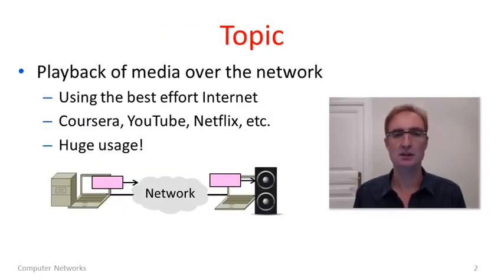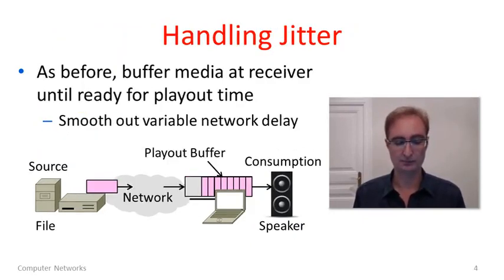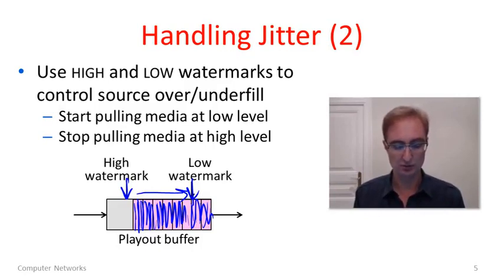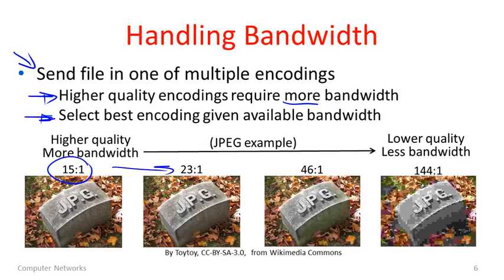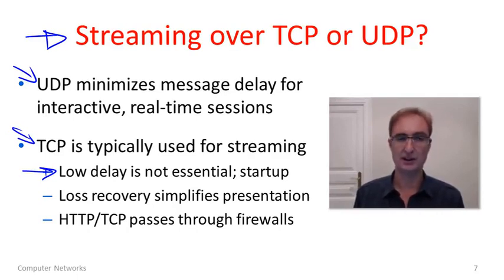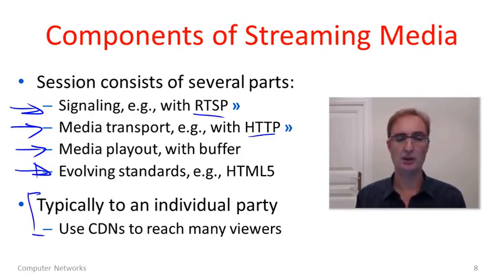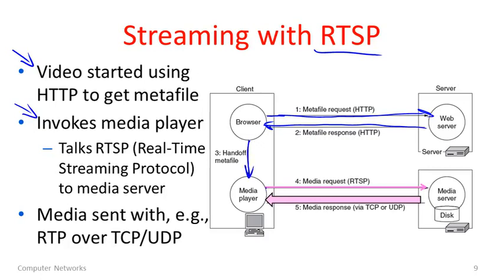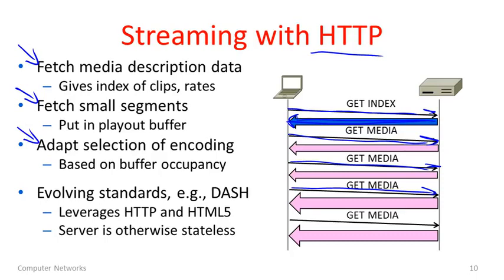Week 9.3 - Streaming Media